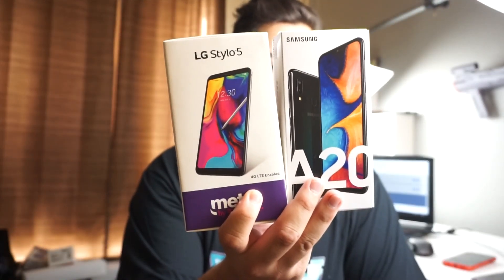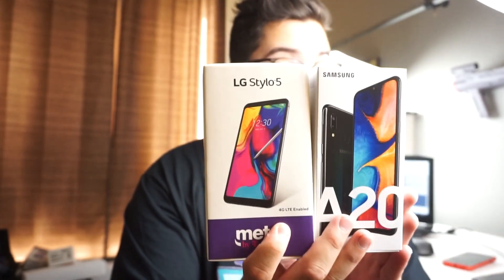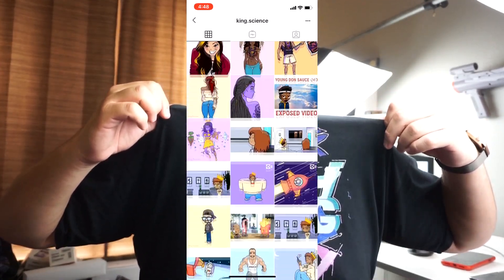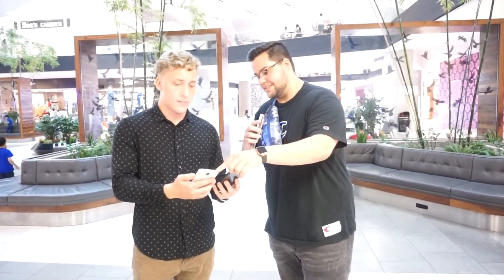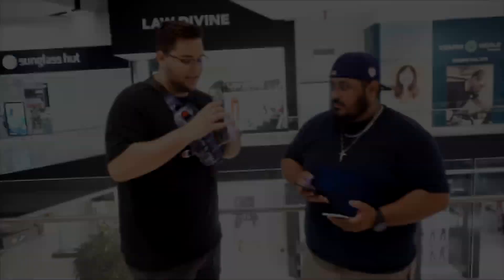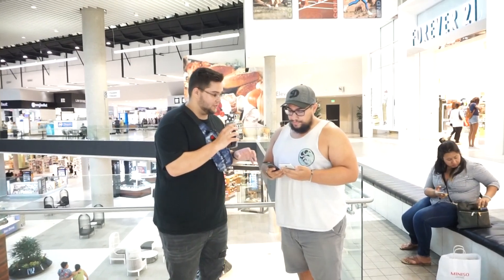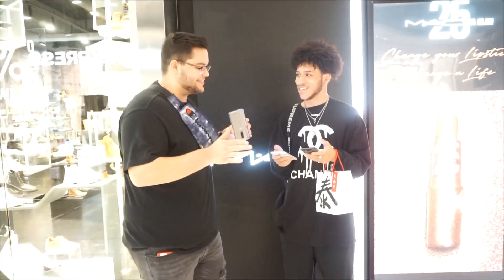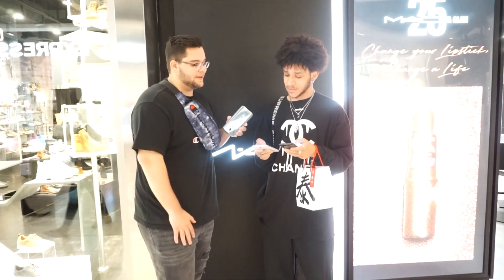Samsung Galaxy A20 vs LG Stylo 5 | Which Has a Better Screen?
Short Sleeve
Long Sleeve